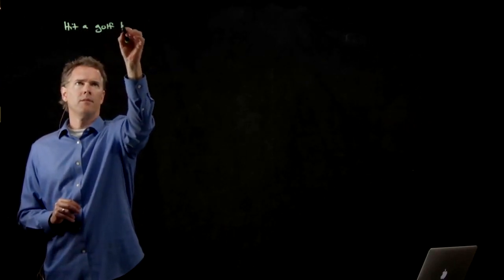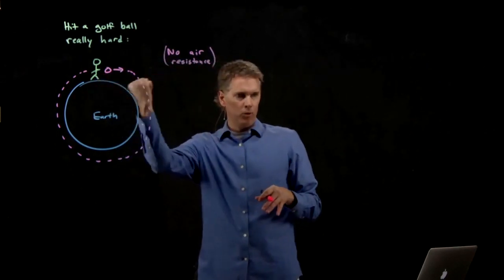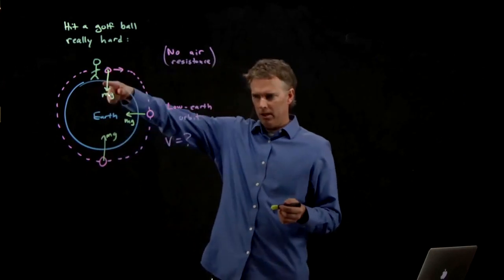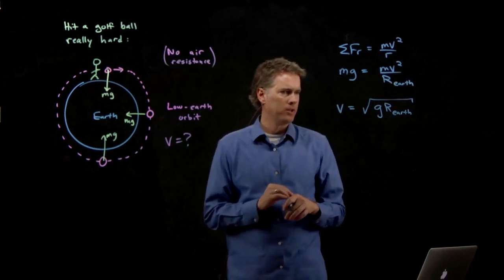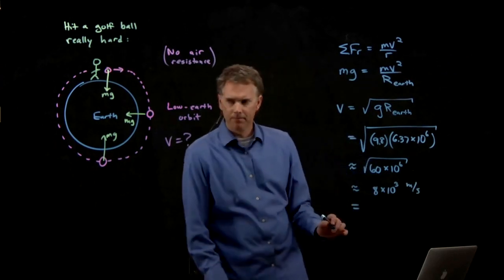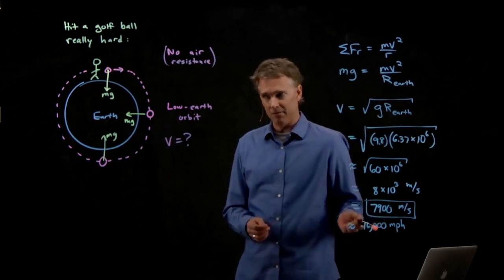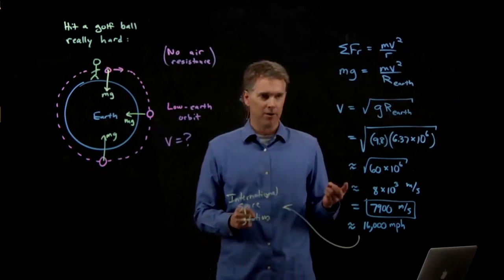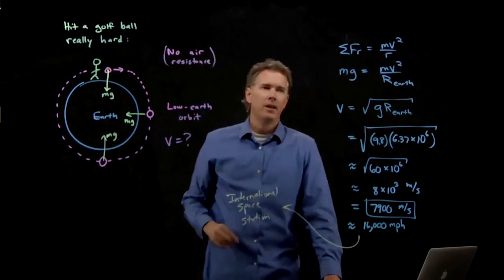Can You Hit a Golf Ball Into Orbit? | Physics with Professor Matt Anderson | M8-10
I probably can't.  Maybe you can't either.  But theoretically, is it possible?  There's probably some velocity that will work.  Let's find out.